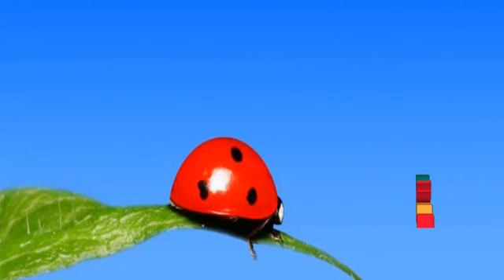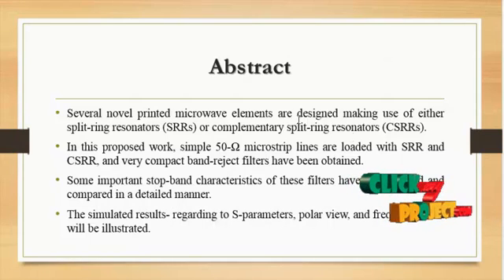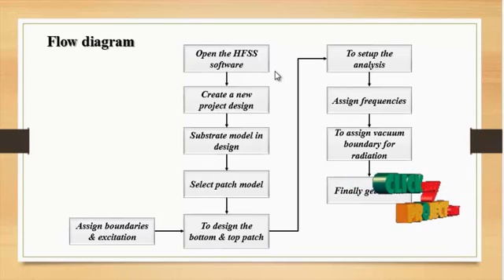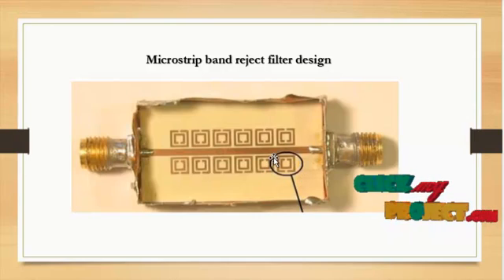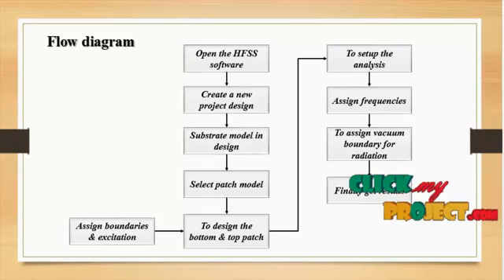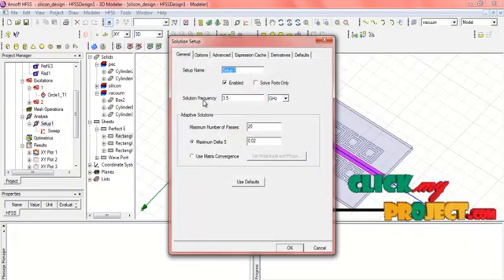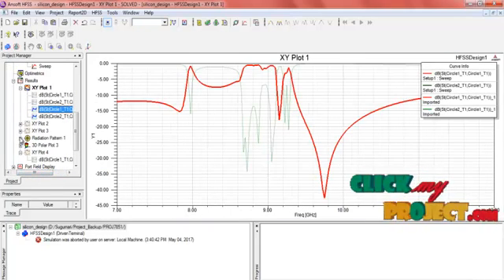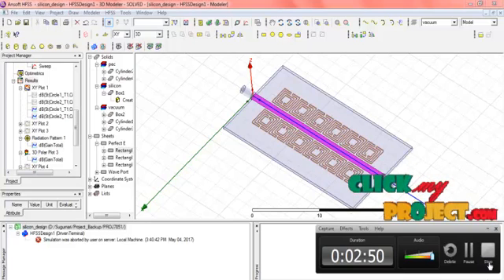On the use of Split-ring Resonators and Complementary Split-ring | Final Year Projects 2016 - 2017